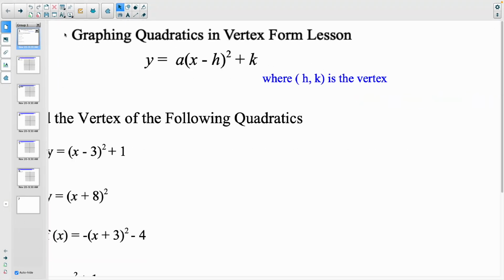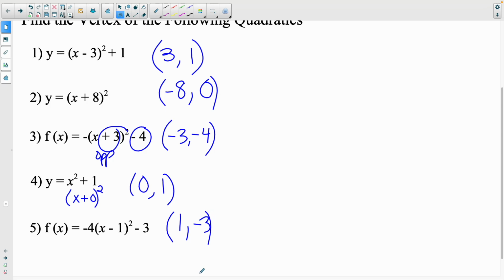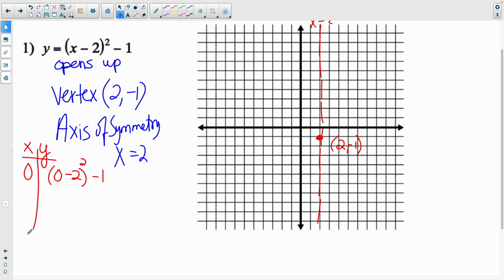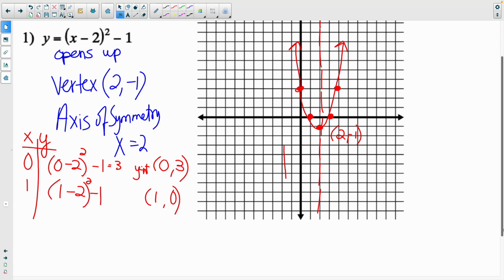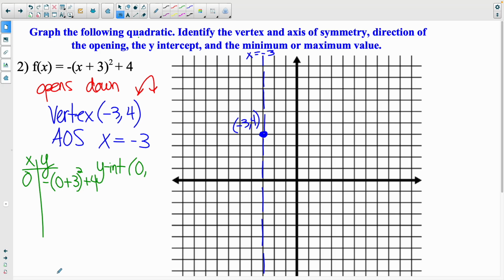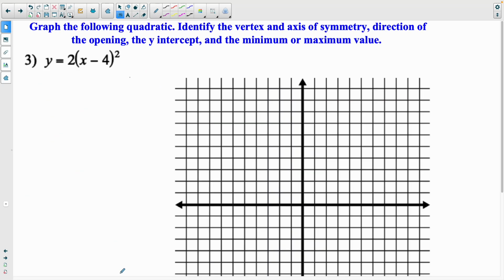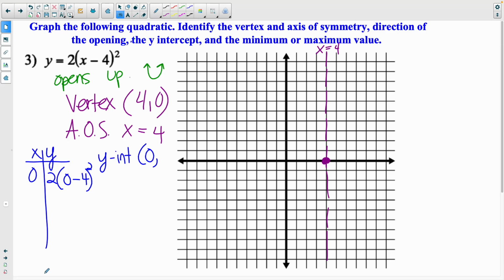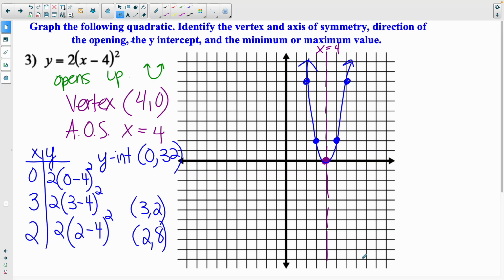Graphing in Vertex Form CP